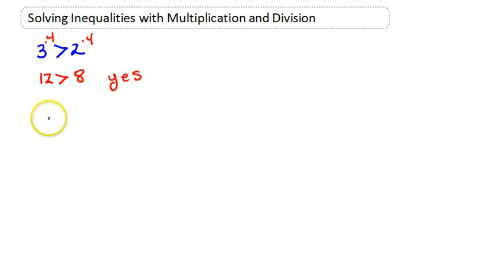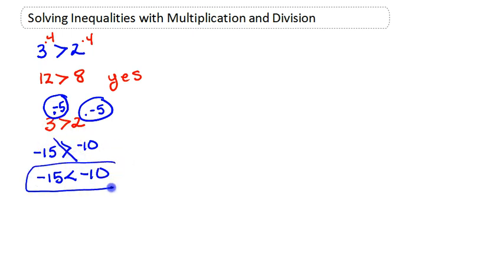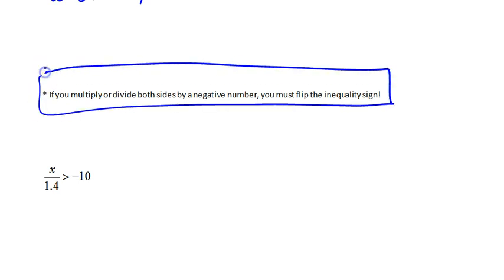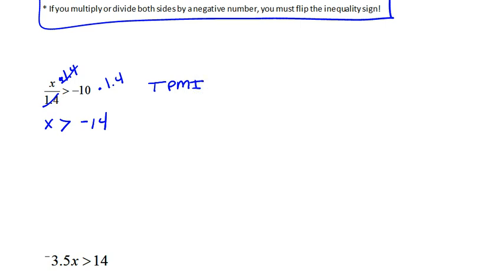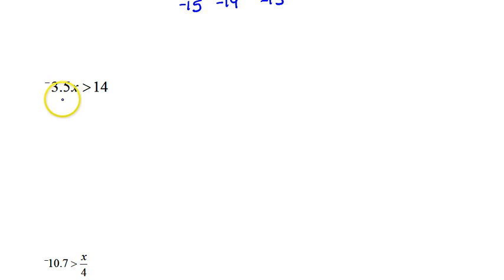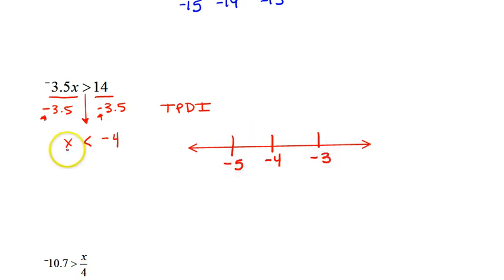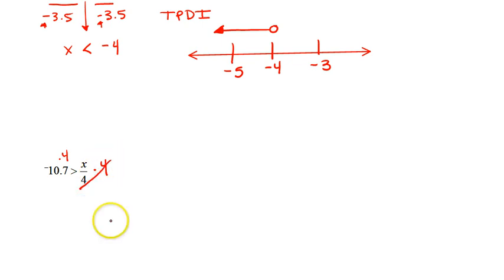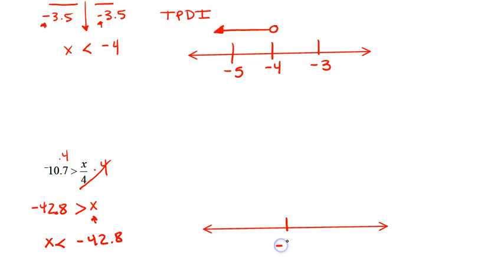Solving Inequalities with Multiplication and Division.mp4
Solving Inequalities with Multiplication and Division